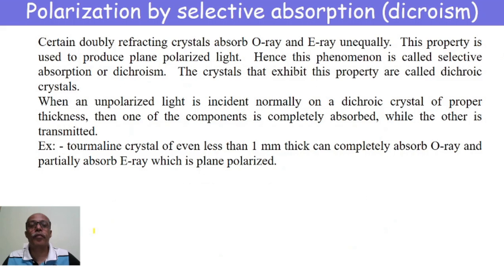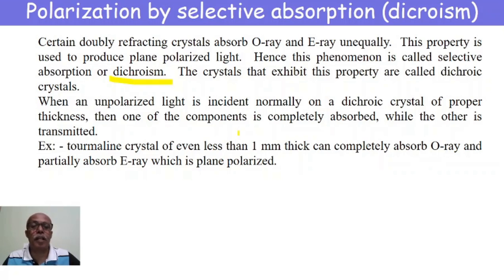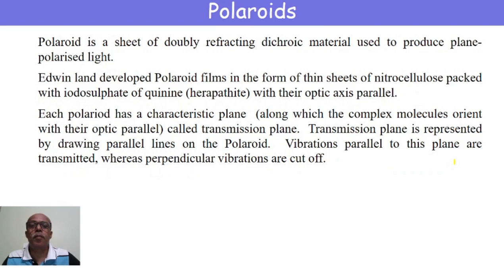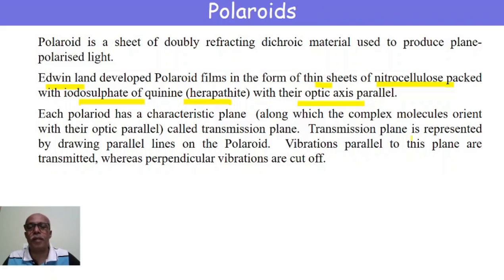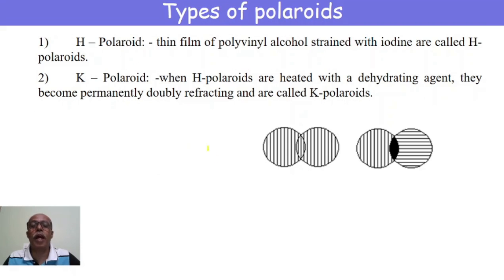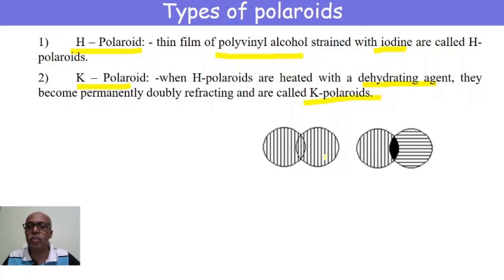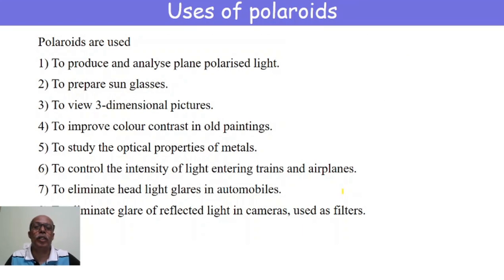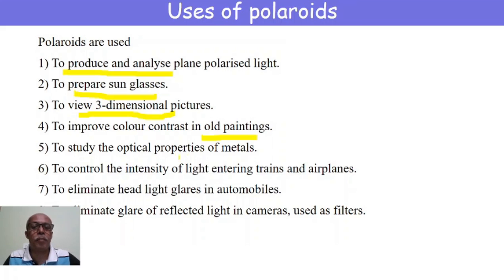4 Dichroism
Dichroism